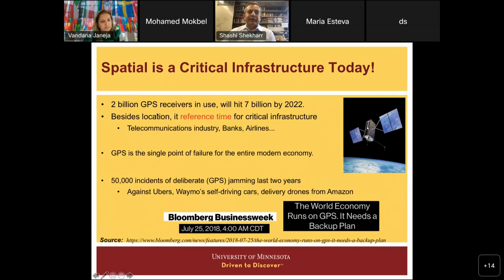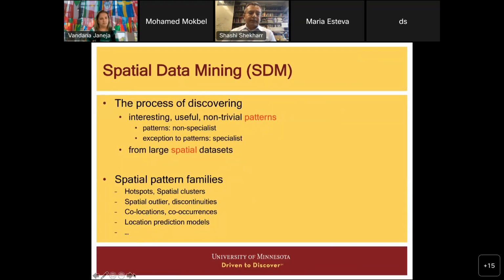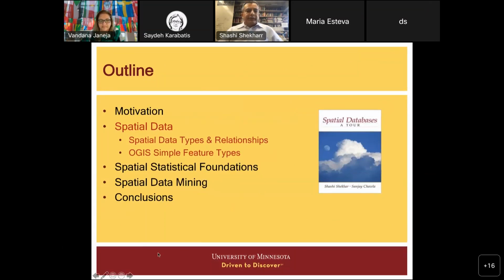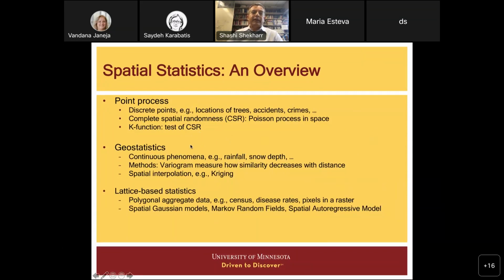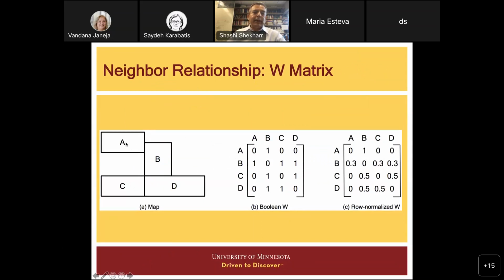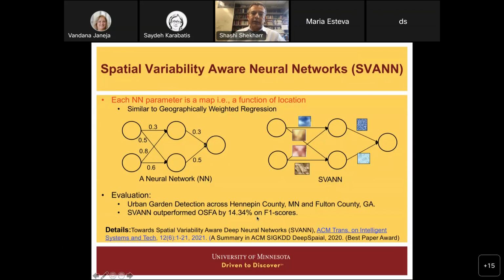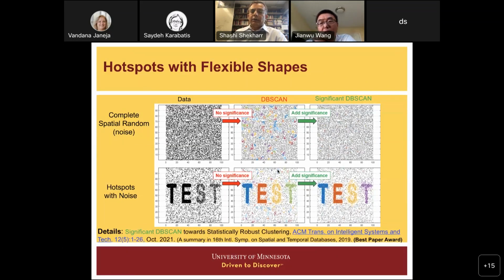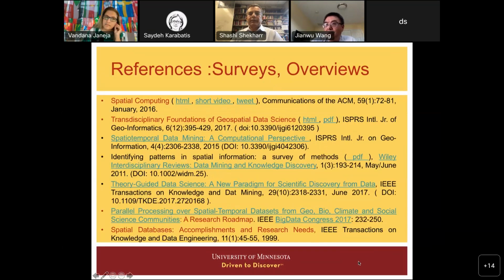iHARP Talk Tuesday Seminar: Dr. Shashi Shakhar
What is special about Geo-AI and Spatial data science ?

bstract: Rise of spatial big data (e.g., trajectories, remote-sensing) is fueling growth of Geo-AI (e.g., geo-imagery analysis automation) for making previously unimaginable maps, answering trail-blazing geo-content based queries, and understanding spatiotemporal patterns of our lives, etc. Applications span from apps for navigation, ride-sharing, and delivery to monitoring global crops, climate change, diseases, and smart cities to understanding cellular or urban patterns of life.

However, one-size-fit-all machine learning performs poorly (e.g., salt-n-pepper noise, inaccuracy) due to spatial autocorrelation and variability, which violate the common i.i.d. assumption (i.e. data samples are generated independently and from identical distribution). Furthermore, high cost of spurious patterns requires guardrails such as noise tolerance, and modeling of spatial concepts (e.g., polygons) and implicit relationships (e.g., distance, inside). In addition, methods discretizing continuous space face the modifiable areal unit problem (e.g., gerrrymandering).Thus, the talk suggests spatial data science approaches and describes methods for spatial classification and prediction (e.g., spatial auto-regression, spatial decision trees, spatial variability aware neural networks) along with techniques for discovering patterns such as noise-robust hotspots (e.g., SaTScan, linear, arbitrary shapes), interactions (e.g., co-locations, tele-connections ), spatial outliers, and their spatio-temporal counterparts (e.g., cascade , mixed-drove co-occurrence ). It concludes by calling for inclusion of spatial perspectives in data science courses and curricula.